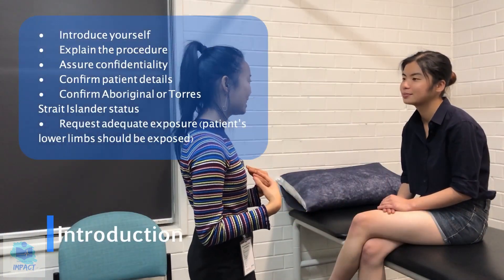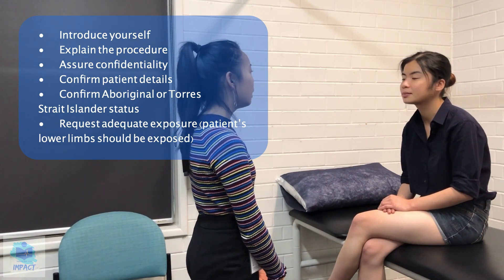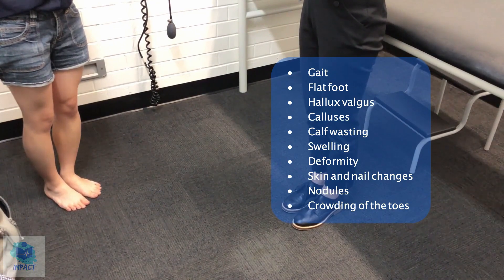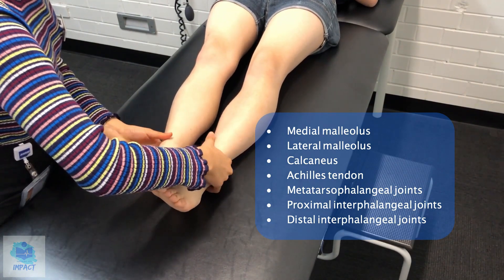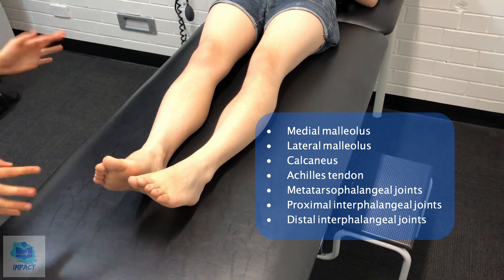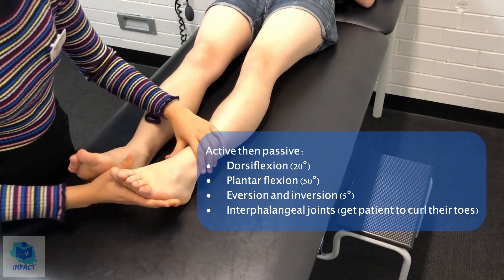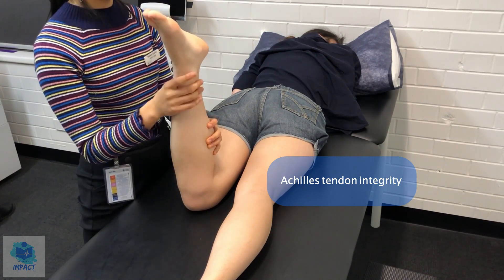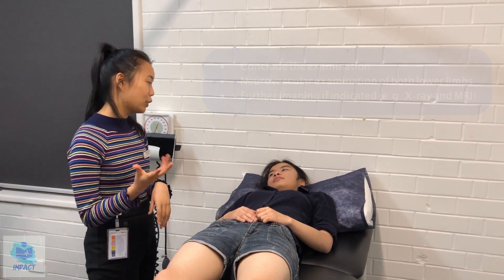OSCE Video Series: Musculoskeletal Examination: Ankle and Foot | Teaching for Impact